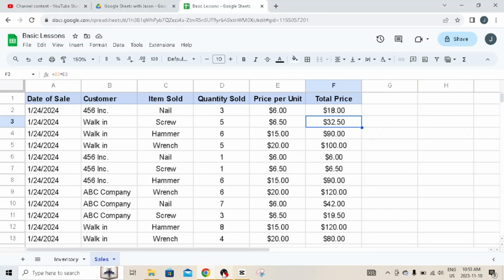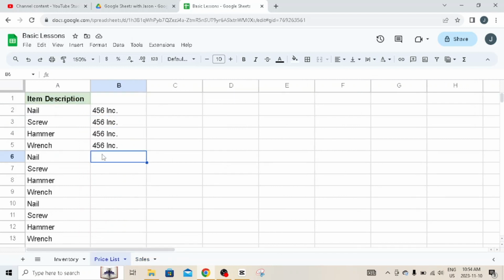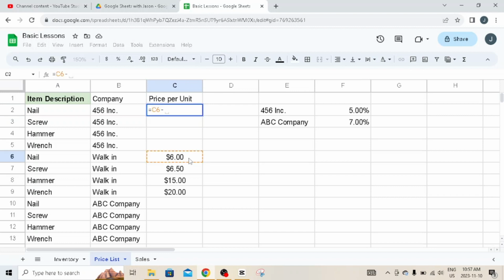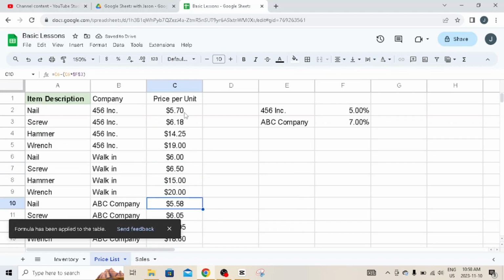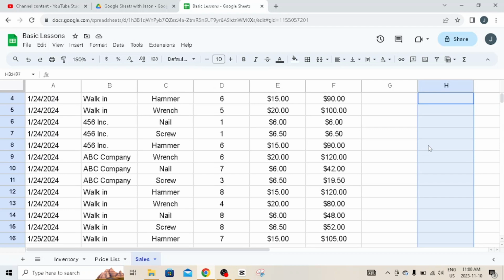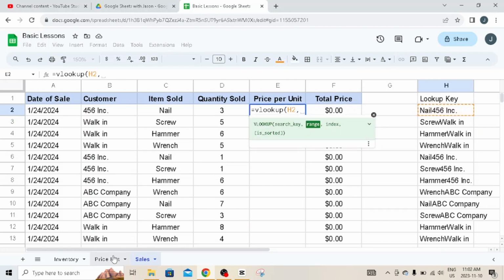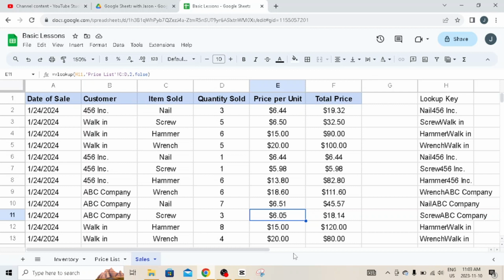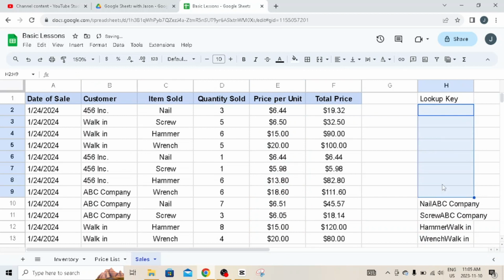Lookup Keys and VLOOKUP - Lesson Intermediate - 3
In this lesson, I cover the following Google Sheet formulas:
Lookup Keys
concatenate
vlookup